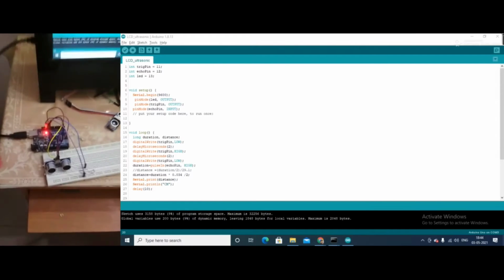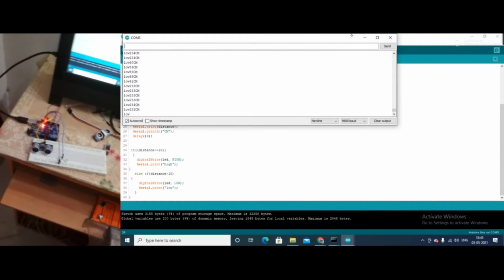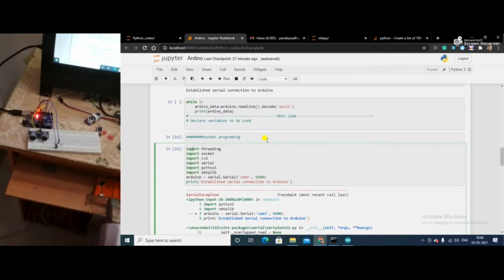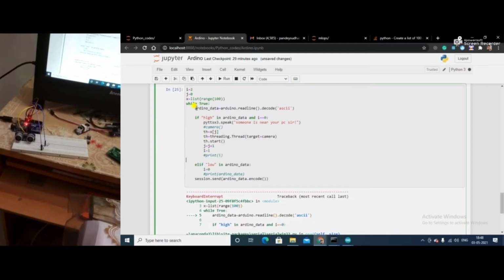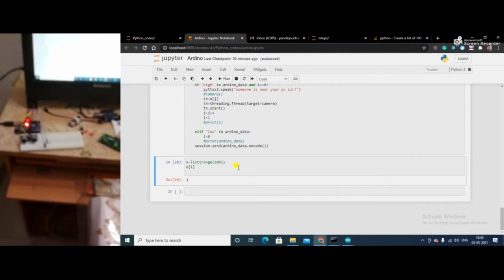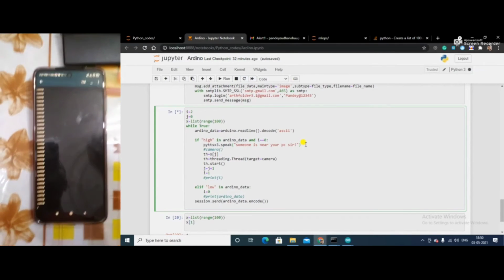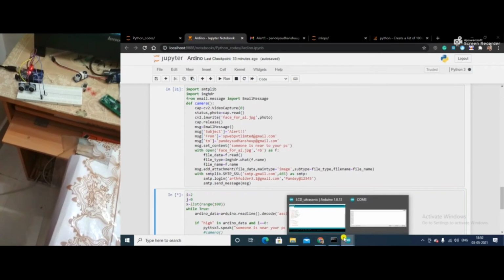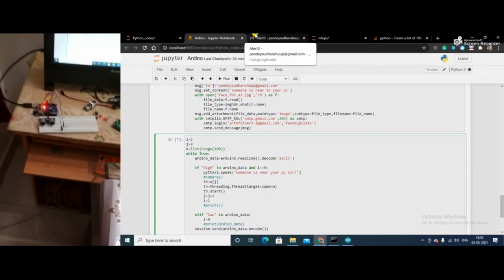Basic IOT Project(Arduino with python) By Sudhanshu Pandey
working
 I have used an ultrasonic sensor to detect any object/human near to my computer, and if it is in between a certain range, then Arduino will connect to python and python will connect to my mobile to show the distance at which object/person is from the sensor, as well as python, will click a photo of the guy who is near to my PC(my sensor and PC are at the same place) and send it's an image to me via email

wow is it look interesting? go with my video for a clear explanation